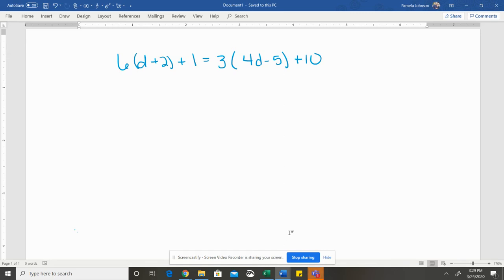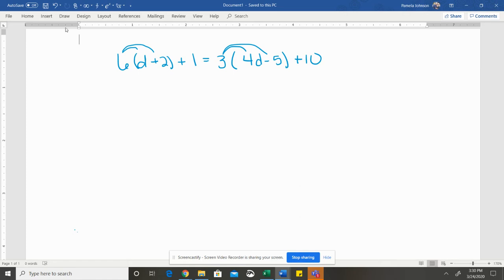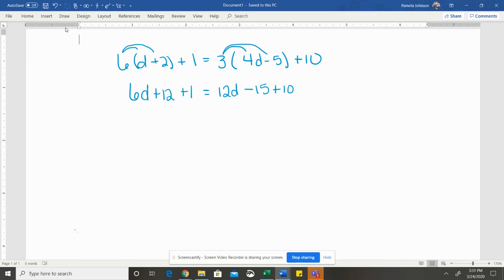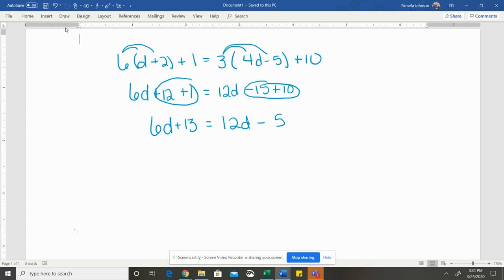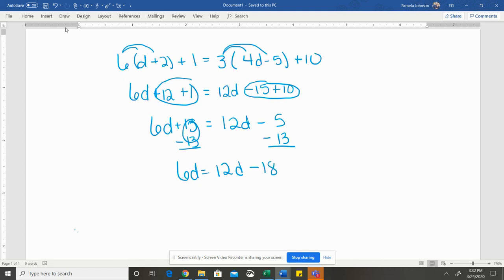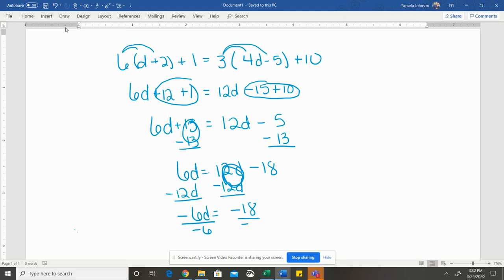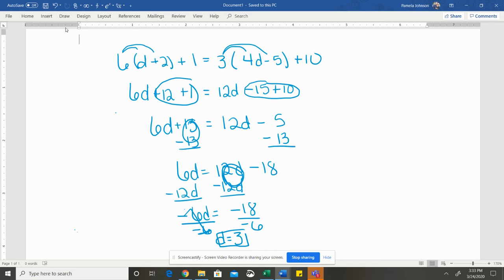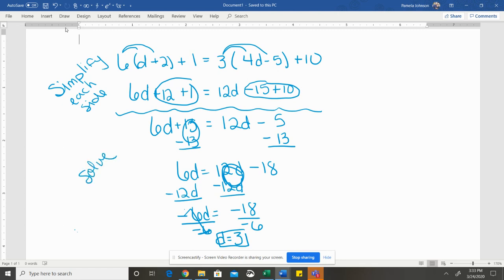Solving with variables on both sides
Video lesson review for Victoria West Algebra 1